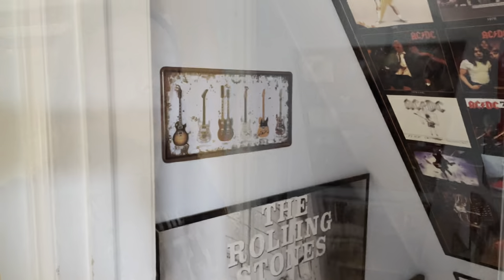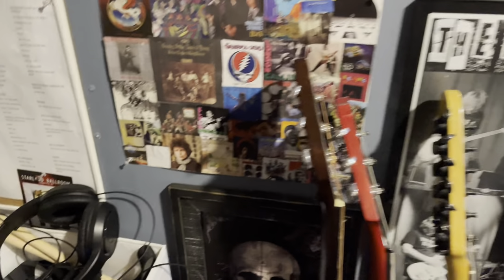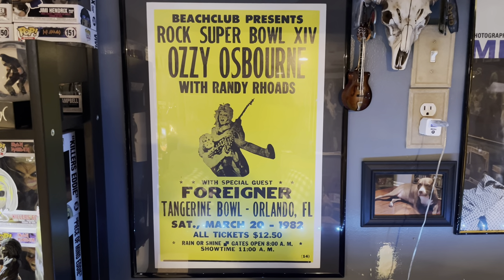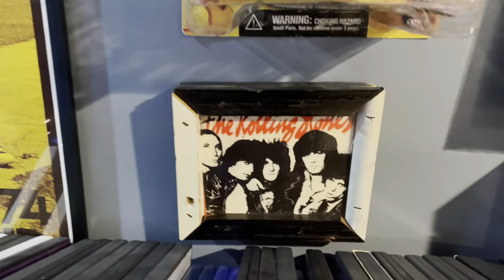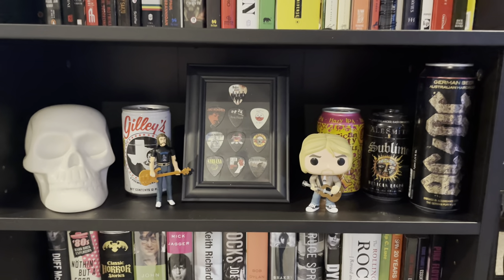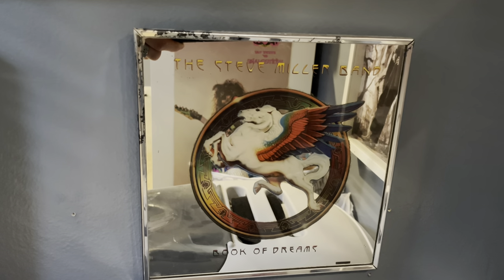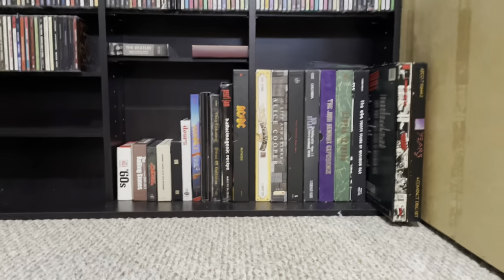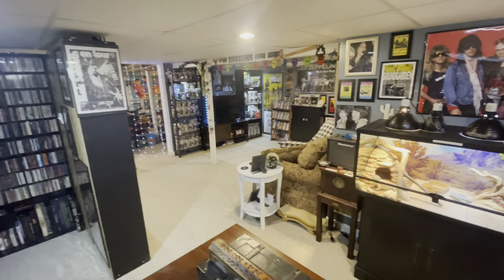Music Room Tour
Finally it’s here! A tour of my music room!